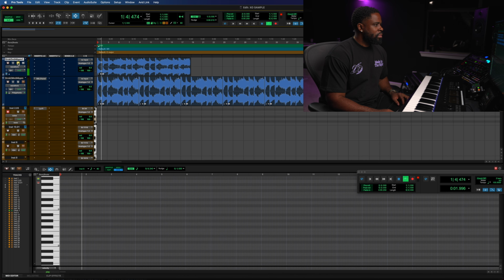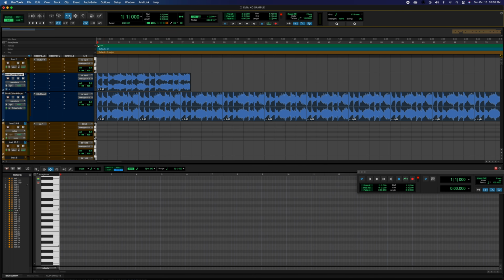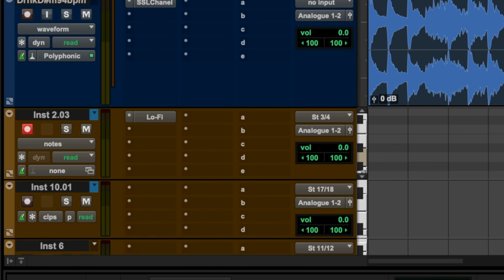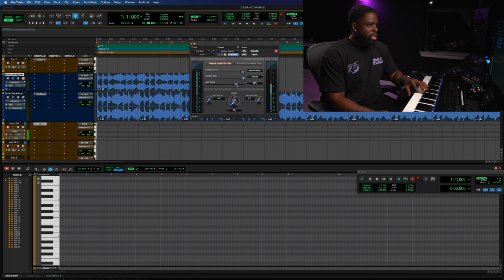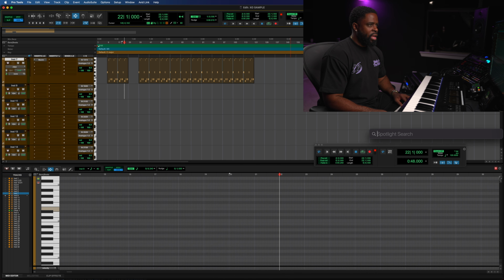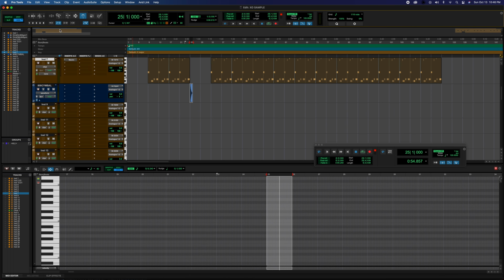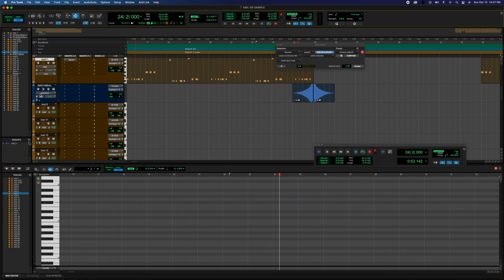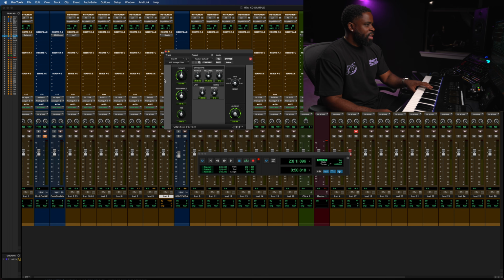🔥 Making a CRAZY Beat in Pro Tools with Just One Loop!